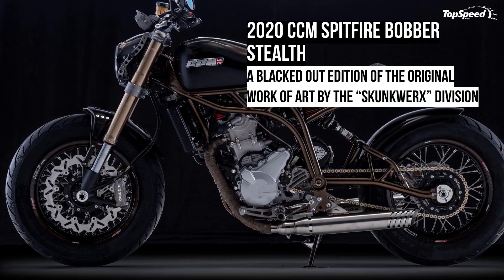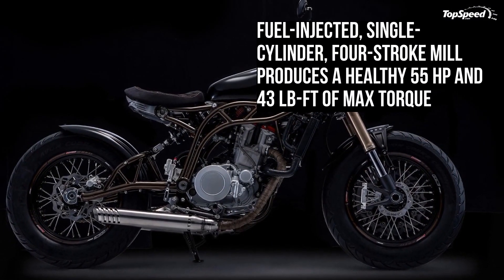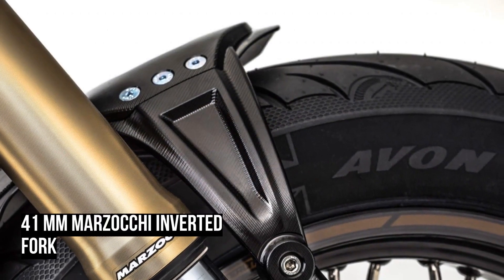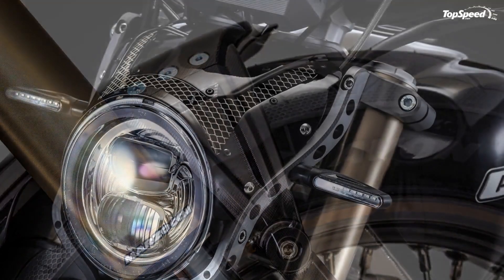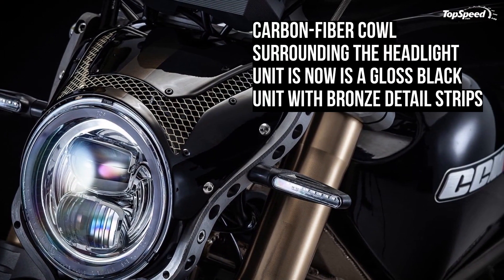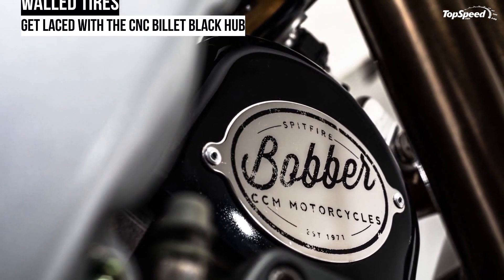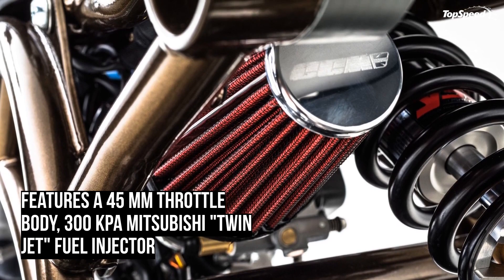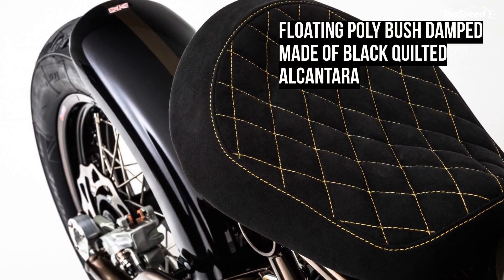2020 CCM Spitfire Bobber Stealth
Reminiscence of the Supermarine Spitfire, a British fighter aircraft from the times of World War II, the CCM Spitfire is the brainchild of a specialist division within the shackles of CCM called ‘the SkunkwerX team’. Launched first in 2017, all 150 of them were sold in the first week itself.  The Bobber variant that came in 2018 had a butch floating leather seat to represent the Americas in the 30s’, and it too was a steal.
For 2020, CCM has decided to go all black, and have released Stealth editions of the Spitfire models, including this Bobber craving for constant attention. The bike was built with a custom hand-built chassis setup and a bespoke tank, which now comes in a murkier appeal, courtesy the dark paint job and rims. Chassis components also see an upgrade for the Stealth model.